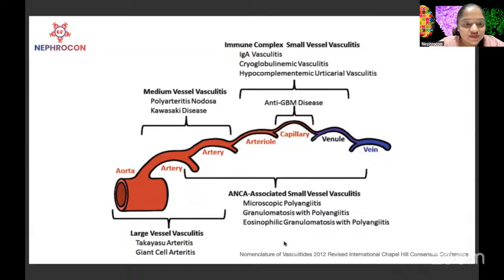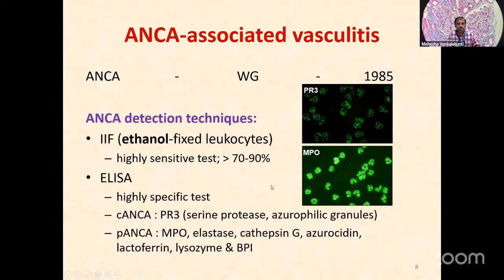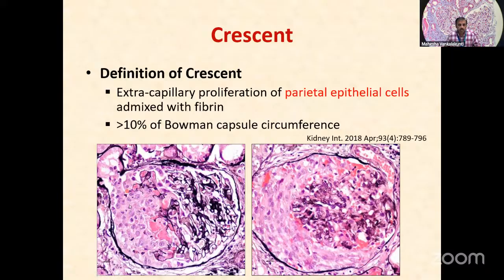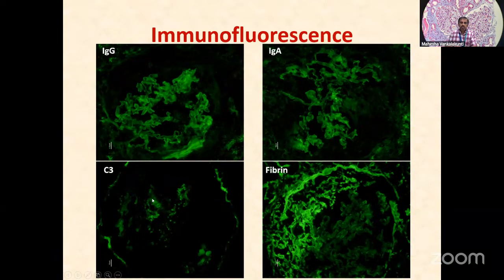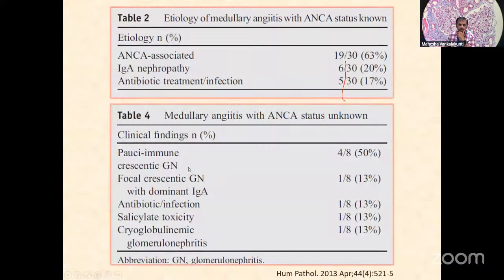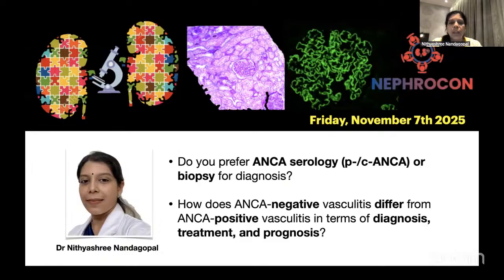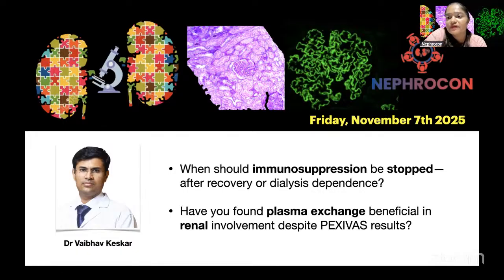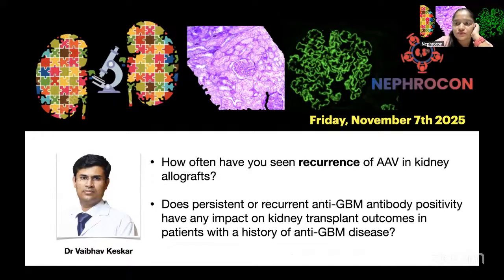Nephrocon x ANCA Vasculitides with Renal Involvement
ANCA Vasculitides with Renal Involvement
Speaker: Dr. Mahesh Vankalakunti
Panel Discussion Faculty: Dr. Nithyashree Nandagopal & Dr. Vaibhav Keskar
Host : Dr. Purva Bavikar